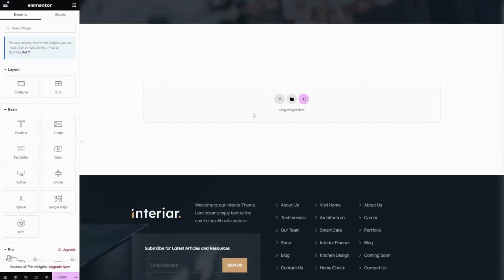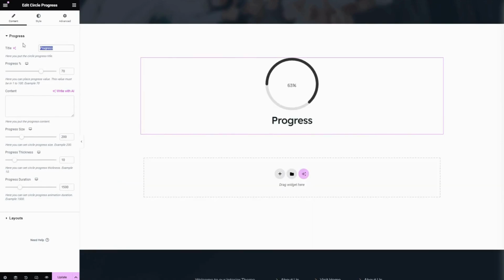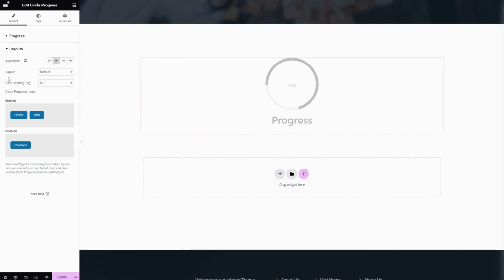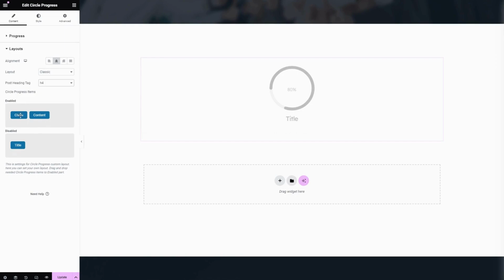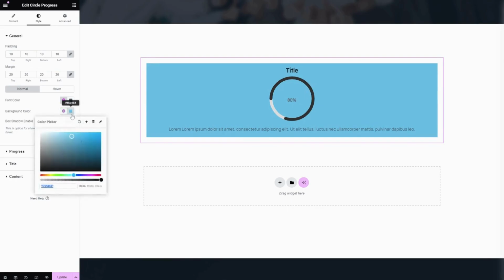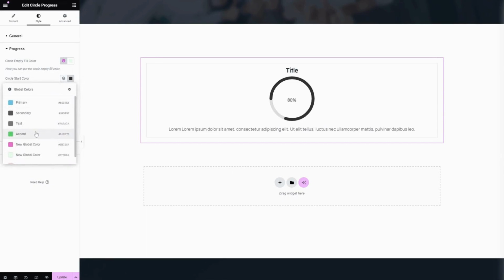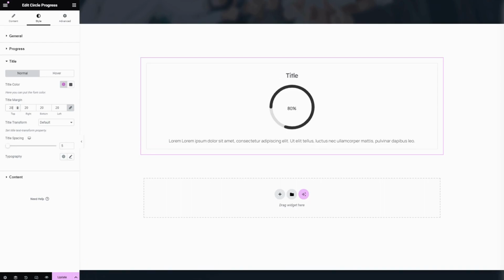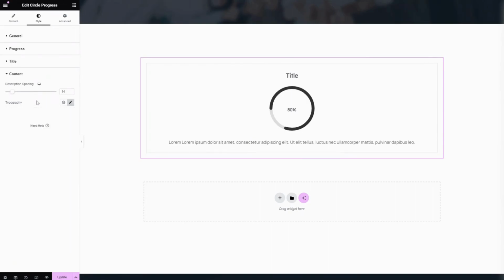How to Use a "Circle Progress" Widget of a Classic Elementor Addon Plugin?